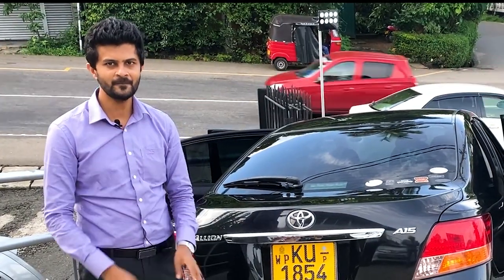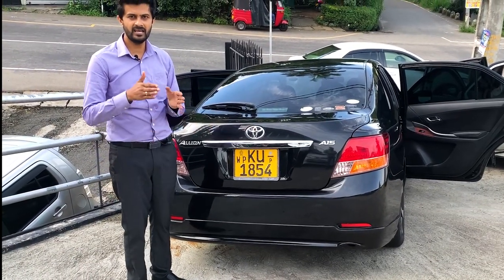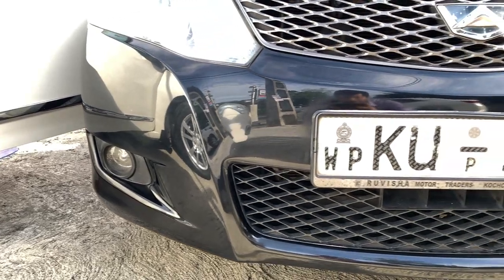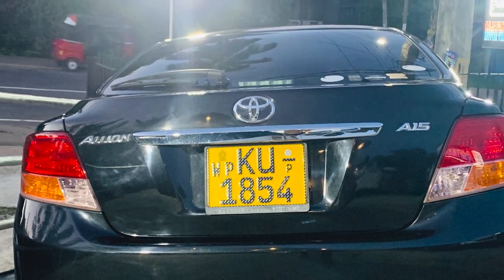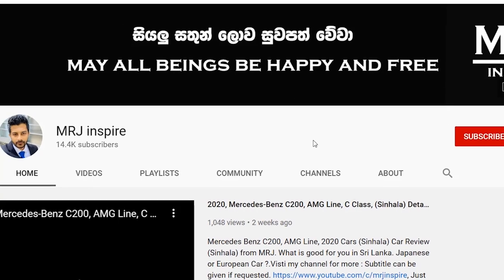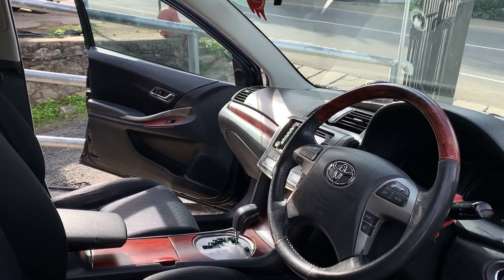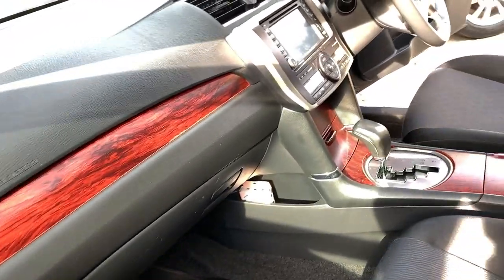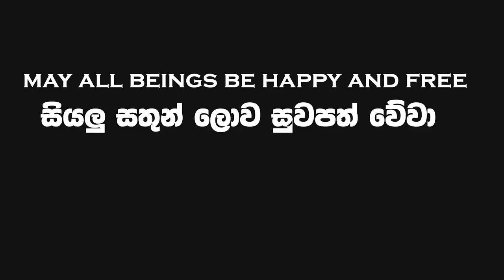Toyota Allion 260 [2007-2010] Premio review (Sinhala) ,Logic to save 30 lacks and invest ,from MRJ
Toyota Allion 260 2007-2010, Detailed review (sinhala) of toyota allion 260 model from 2007 to 2020.Auto mobiles, Review with generation change and you can save over 30 lacks money if you can understand the trick.රුපියල් ලක්ෂ 35ක් ඉතුරුයි . know about these Cars allion and premio. and then you can save big money and feel the same comfort and prestigious look of the both cars.
this is valid for toyota allin, premio  2007,2008,2009,2010,2011,2012,2013,2014,2015,2016,2017,2018,2019,2020 all NZT 260 Models in the market.
08:45 : how to start car if the smart key batteries gone. Battery discharged
**Toyota Premio 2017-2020, Toyota Premio Sinhala Review

7:00 how to start car if the smart key batteries gone. Battery discharged
my camera used. Apple iphone XS Max 64GB black (best cam) You can donate to the channel to bring more valuable videos. (I am doing this as a hobby and your donation will support making more valuable videos in the future)